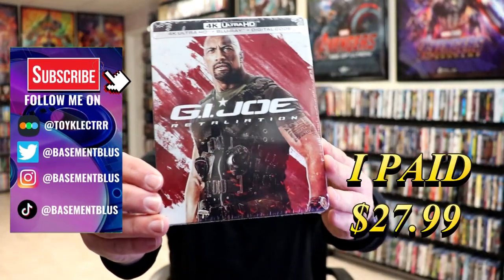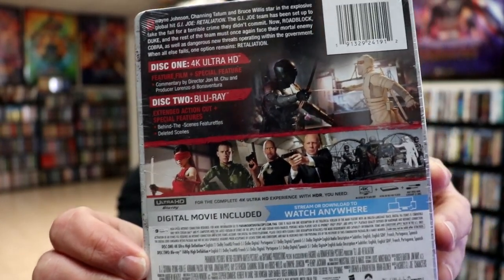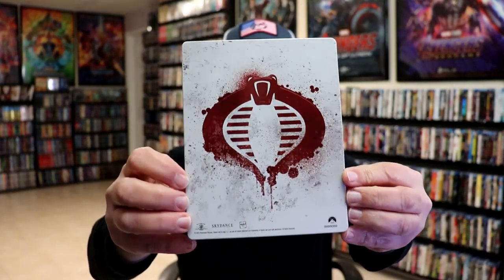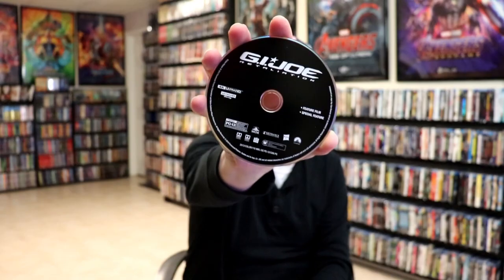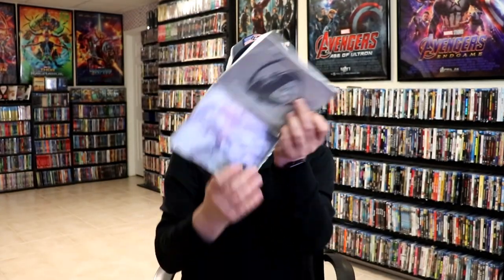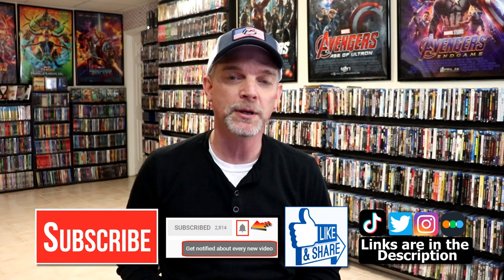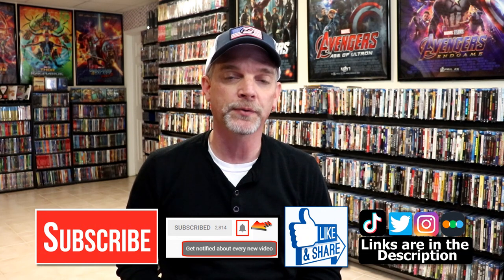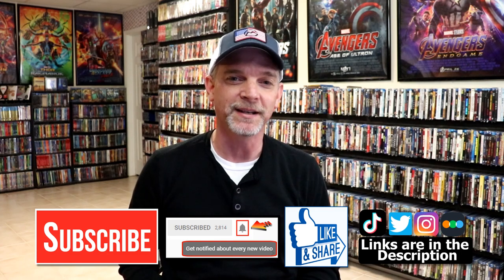G.I. JOE: RETALIATION 10th Anniversary 4K Ultra HD Blu-ray Steelbook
Check out the G.I. JOE: RETALIATION 10th Anniversary 4K Ultra HD Blu-ray Steelbook!

► Add the 4K Ultra HD steelbook to your collection
► Add the 4K Ultra HD to your collection
► Add the Blu-ray to your collection